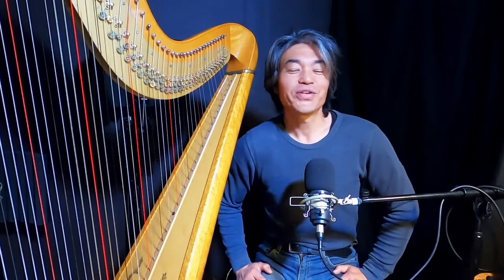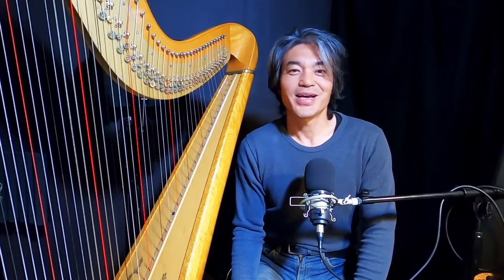Harp Explorer 23 - Free Improvisation 4/6 "Hymn style improve"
Motoshi HARP EXPLORER 23
  Motoshi Kosako (harpist, composer, improviser) invites on a cutting edge journey of the frontier of modern harp playing. The content of this video is:
1)Mini lecture:
2)Performance: Motoshi Kosako, jazz harp, harp, jazz, improvisation, solo harp, arpa, pedal harp, concert grand pedal harp, blues, blues harp, original composition, composer, harp instruction, harp technique, harp explorer, harp improvisation, modern harp technique, harp composition, jazz improvisation,how to play harp, harp composer